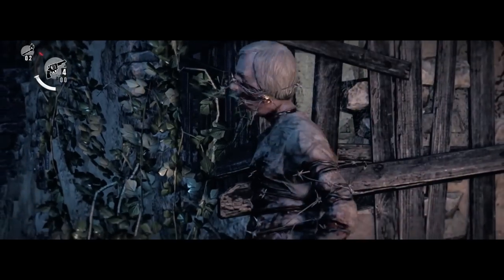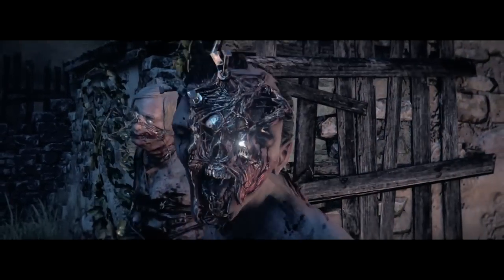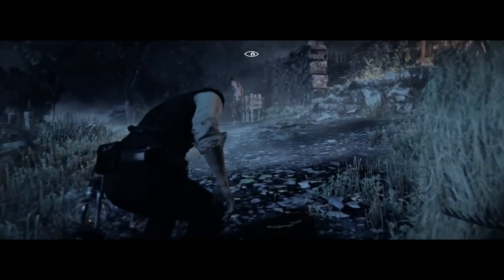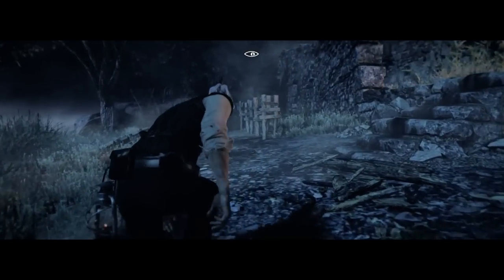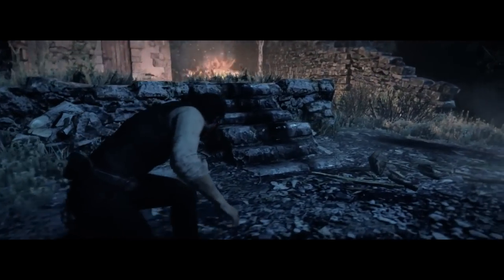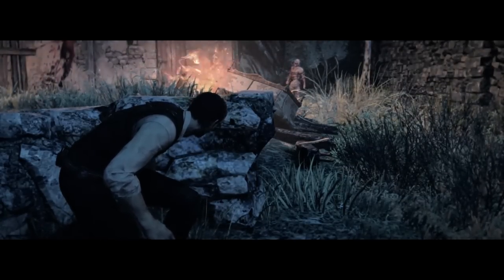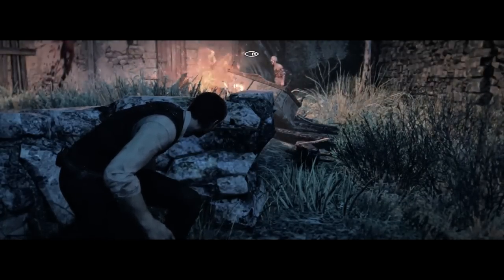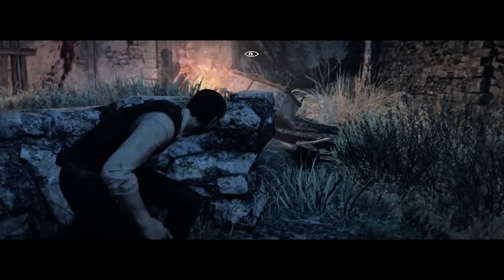The Evil Within Silent Kill Achievement / Trophy Guide Sneak Kill 5 Enemies In A Row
In this video I will show you how to obtain the Silent Kill Achievement / Trophy for the Evil Within.
The objective is to Sneak Kill 5 enemies in a row without being detected. This is easily done on Chapter 2.

Getting this Achievement / Trophy will stop you getting the Achievement / Trophy for making it through Chapter 2 without killing anyone.

The Evil Within Entry Level Electrician Achievement /Trophy Guide

The Evil Within Not A Scratch On Her Achievement / Trophy Guide

The Evil Within Item Management Achievement / Trophy Guide Finish C.8 Without Firing A Single Weapon

The Evil Within I Dont Have Time For This! Achievement / Trophy Guide Only Kill 2 Keepers

The Evil Within Not Part Of The Job Description Achievement Trophy Guide

The Evil Within Everybody Gets One Achievement Trophy Guide Save Joseph From Falling

The Evil Within Old Flame Achievement / Trophy Guide Finish Off A Shrieking Beast

The Evil Within Two On Two Achievement / Trophy Guide

The Evil Within A La Corvo Achievement / Trophy Guide

The Evil Within Home Is Where The Hospice Is Achievement / Trophy Guide

The Evil Within Drop It Like Its Hot Achievement / Trophy Guide

The Evil Within Knife Beats Chainsaw Achievement / Trophy Guide Kill The Sadist With A Knife

The Evil Within - Bloody Bar Brawl Achievement / Trophy Guide